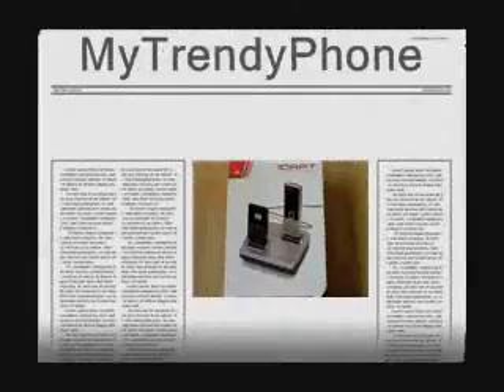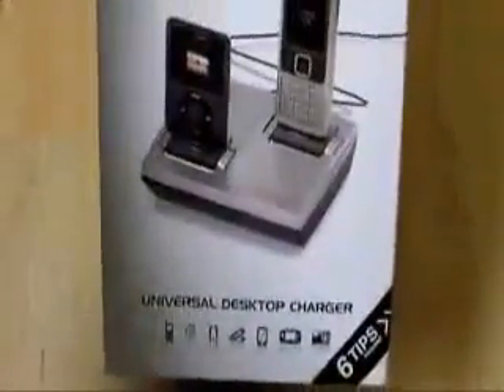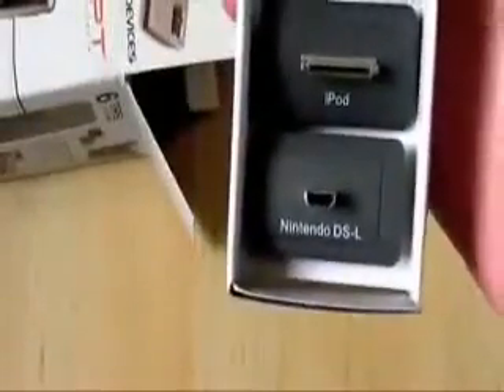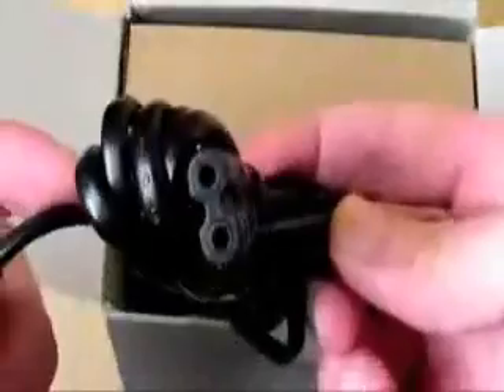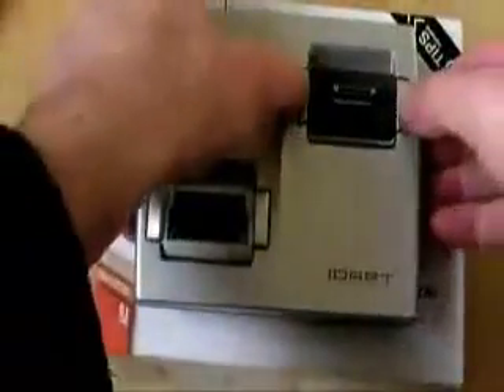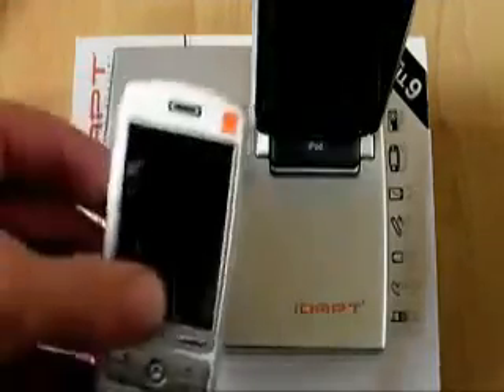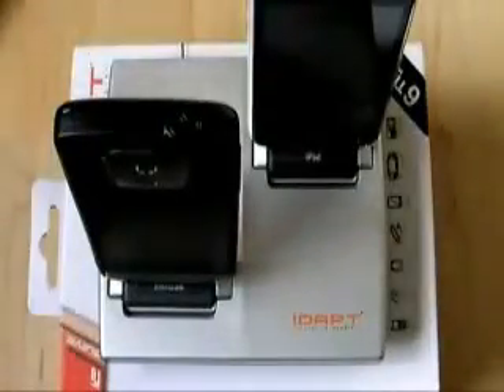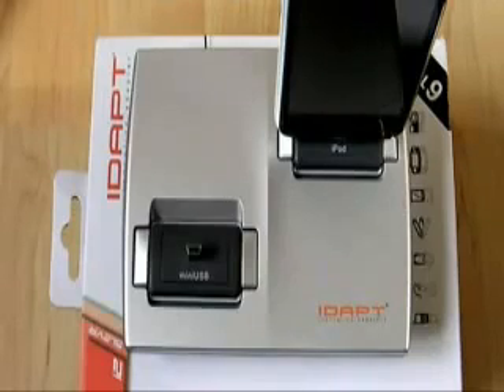IDAPT Universal Charger i2 For All Multimedia Devices